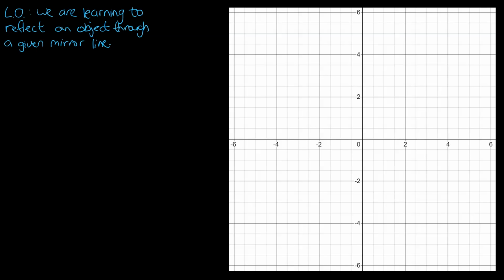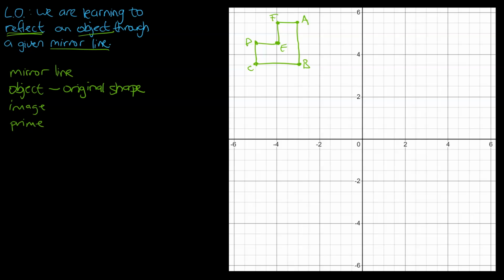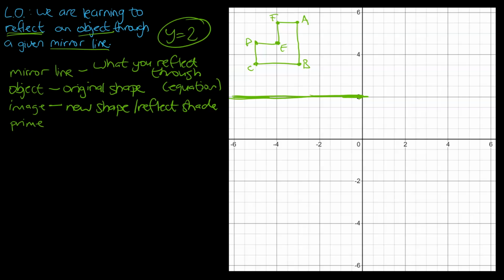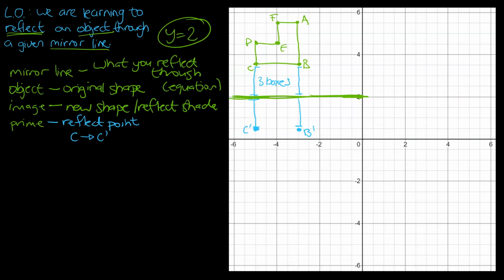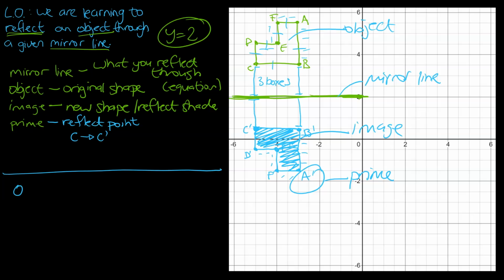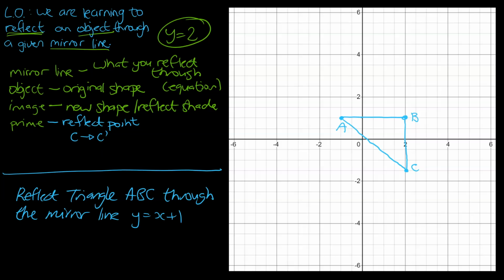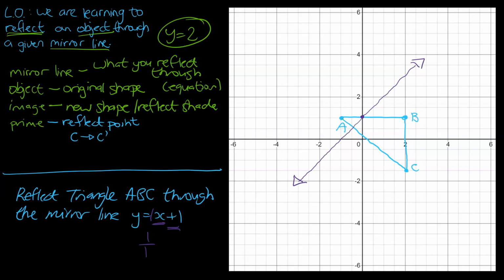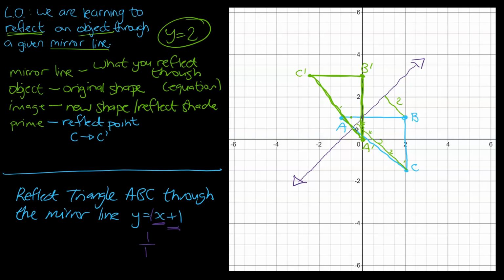09 Introducing Reflection